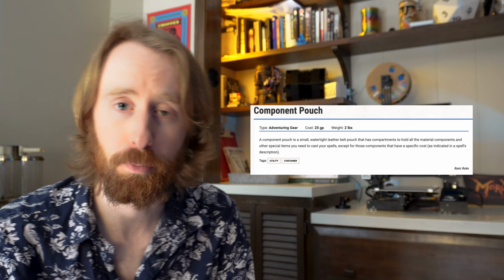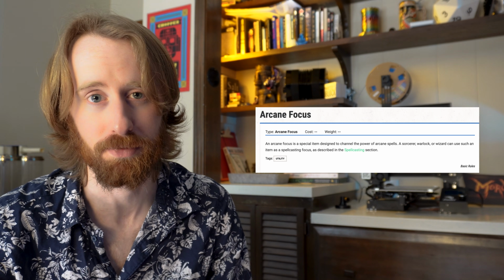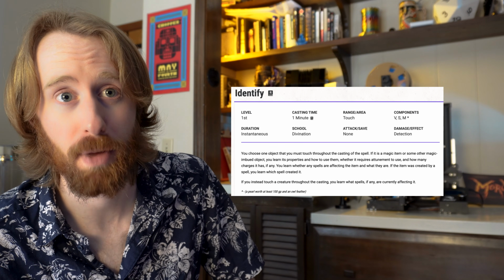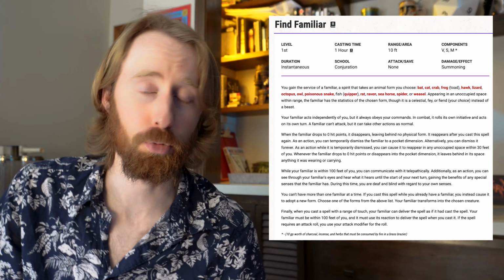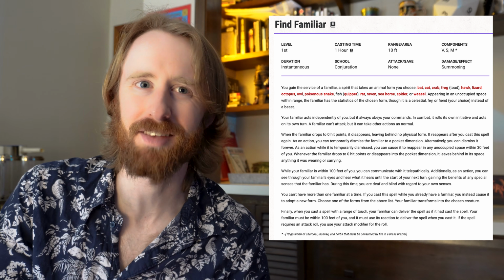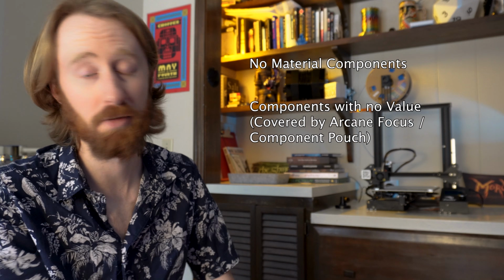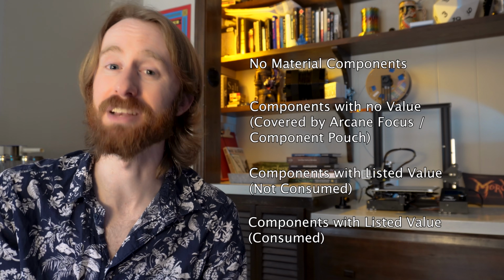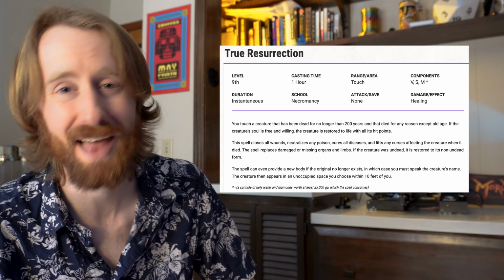Don't Ignore Spell Components - Here's Why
Spell components are a resource that many groups under-utilize, misuse, or in many cases completely ignore. Today we're diving into how they work and some ways to use them to enhance your campaigns.

SEO Stuff:

D&D dungeons and dragons spell best spellcaster class worst spell component for wizard sorcerer warlock bard spell caster class dungeon master dm gm tips and tricks deck of dm things cole porter